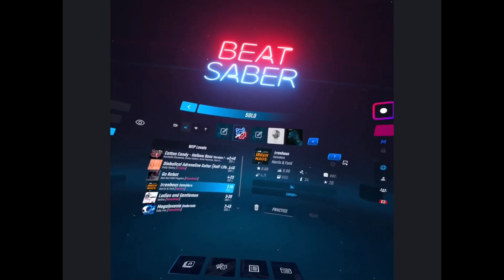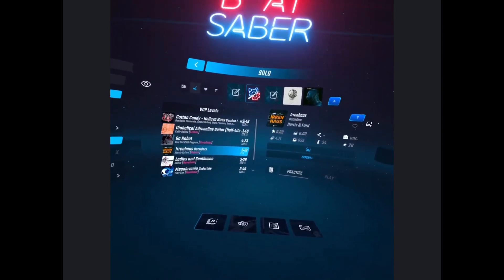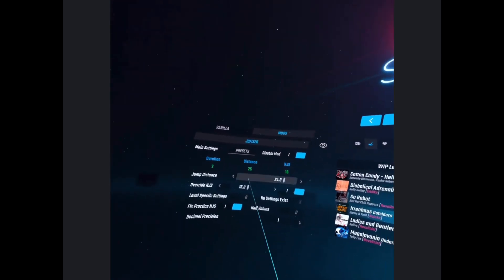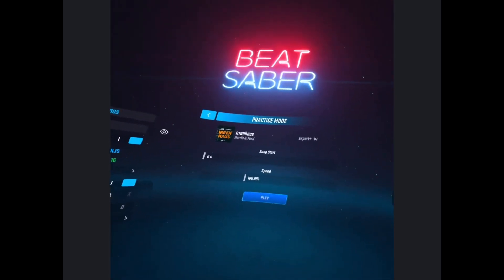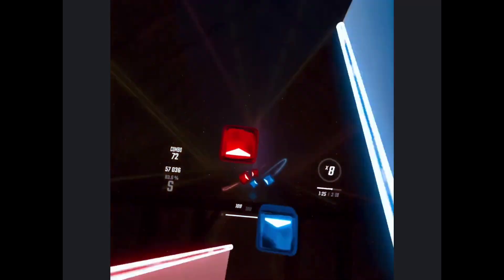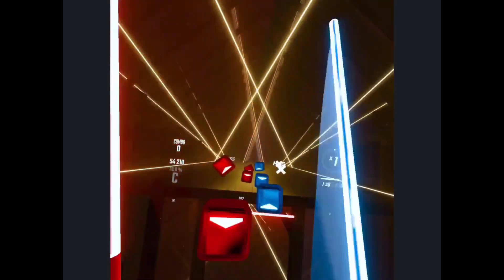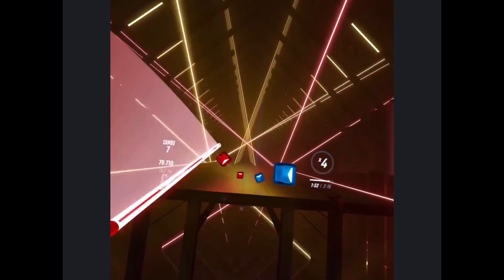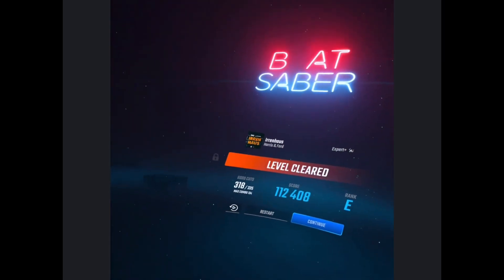Beat Saber Testplay: Irrenhaus [Najoko]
Here's the link to the map checker. This will help you find all the vision blocks, resets/double directionals, and the invalid obstables

This is quite impressive for a first map. While you make a few beginner mapping mistakes, there's honestly not that many. The timing feels good, the music feels well represented, and you're using the full playing space really well with lots of cool angles and interesting doubles.

Looking back on it, I actually see you do have a lot of your down doubles in the middle part of the bottom row. It's fine because you get the player to move on your other patterns, but if you really want to make your map next level, consider moving some of those down doubles to the right and left sides of the grid. Not randomly, but flowing from one side to the other.  Obviously, this is hugely subjective advice, and you'd likely have to change some of your other patterns to match the flow so it would take some experimenting.

I'll link the BSMG Wiki, specifically the section on Intermediate Mapping techniques. What you have would likely be fine once you fix a couple things like VBs and resets. But these techniques can take your map from being fine to being exceptional

I think there's a lot of potential here. The only other advice I have is to play lots of maps in the style you want yours to be, by mappers you love. Find out what feels good, what works for them, and see what it inspires for your maps. Try different things, keep experimenting. Nice work.